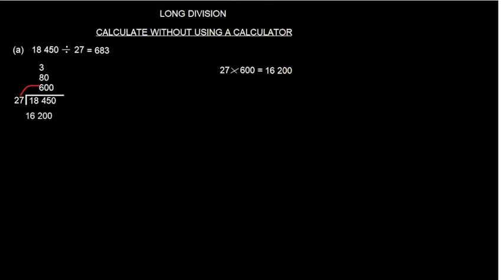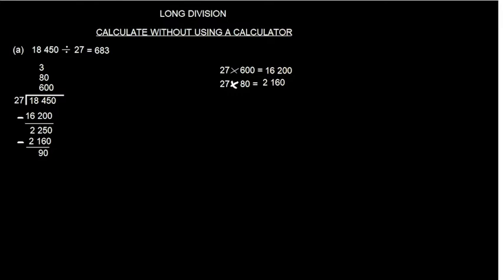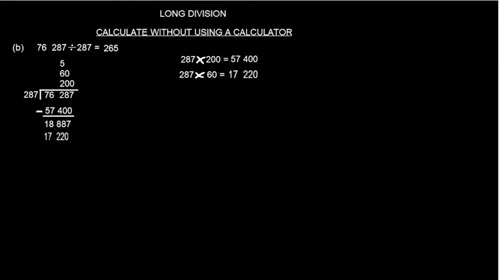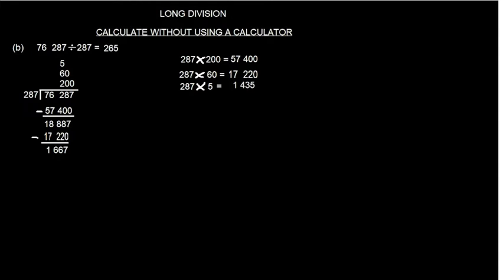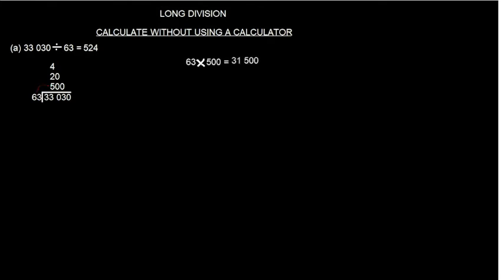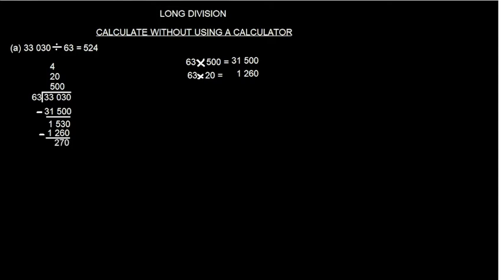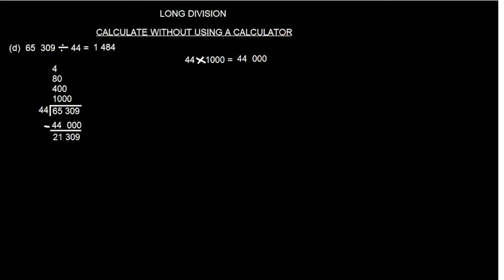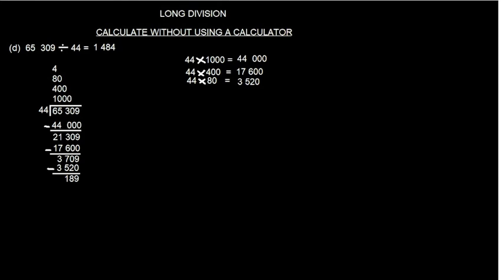long division made easy(how to find a remainder)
introducing the basics of long division for grade 7,8, and 9,